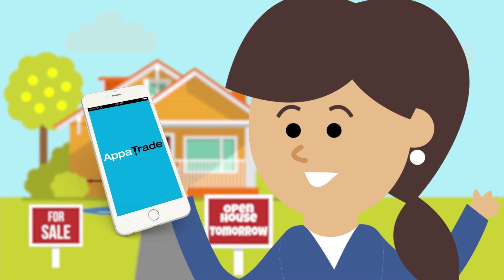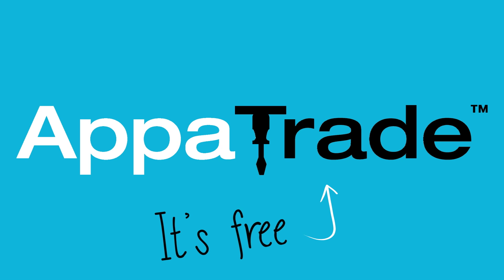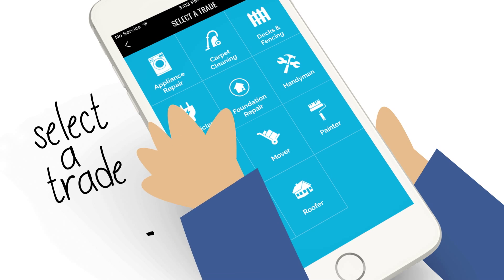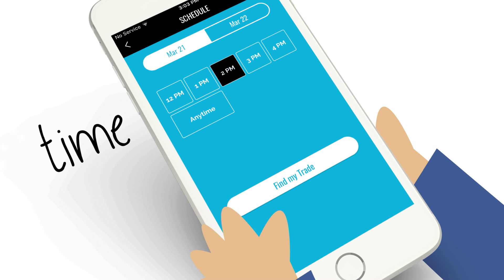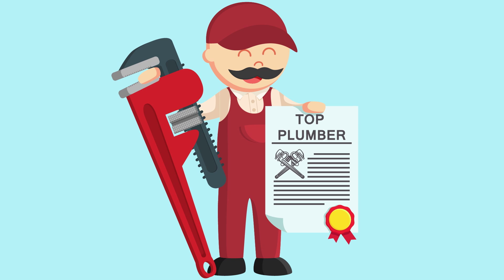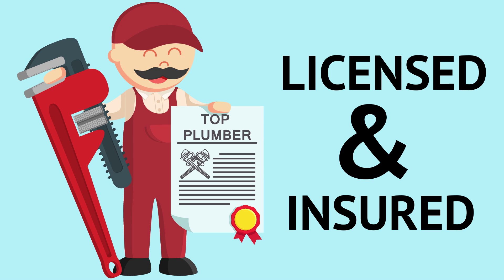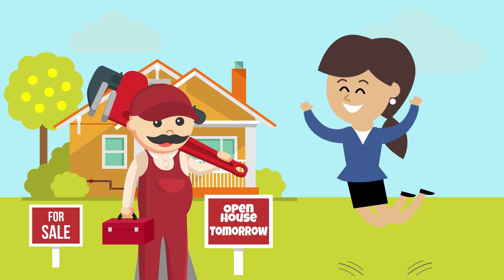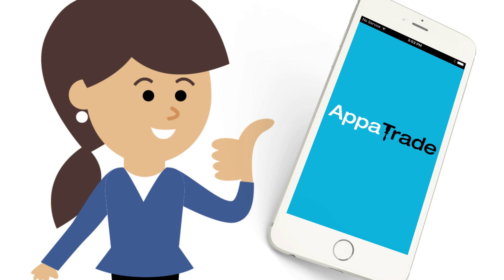Appatrade - Local, hand-picked contractors at the touch of a button!